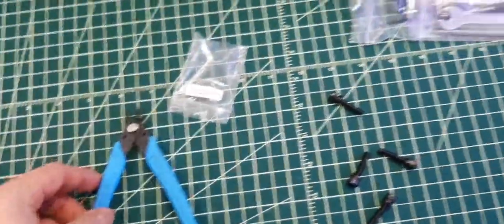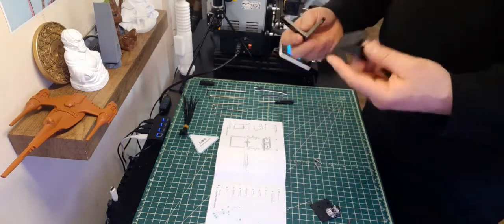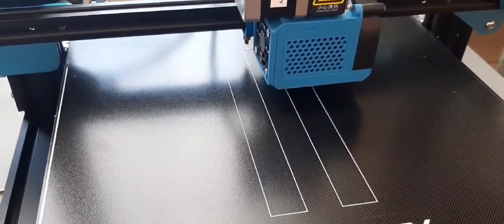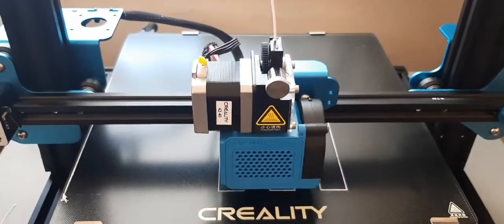CR10 V3 REVIEW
My personal experience and review of the CR-10 V3 3D printer. This is my second 3D printer both are Creality printers. The reasoning behind getting a second printer, was simply bed size. With the CR10 V3, I can now print anything within the 300x300x400 bed size. Much bigger than my Ender 3 Pro. So sit back relax, and enjoy my first impressions and simple review.